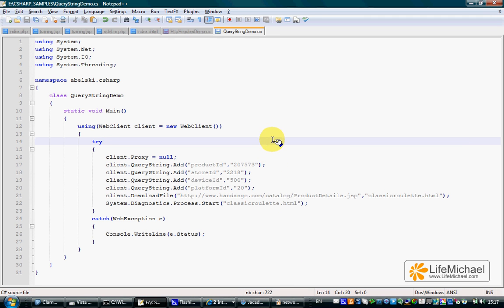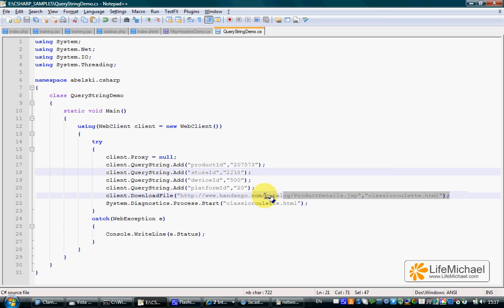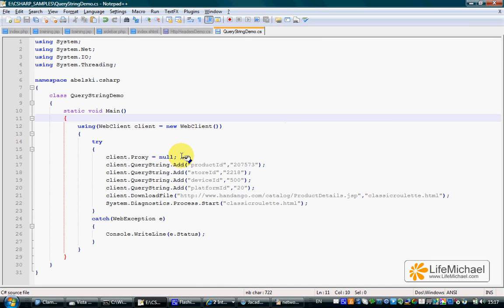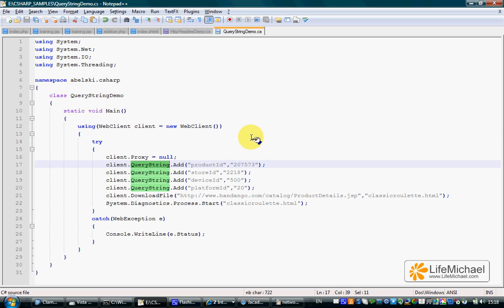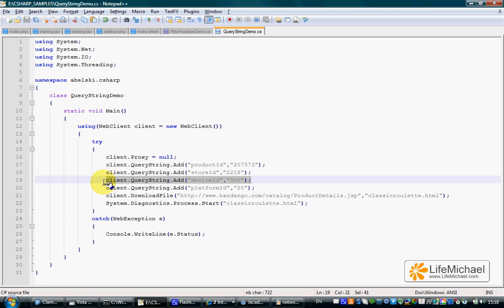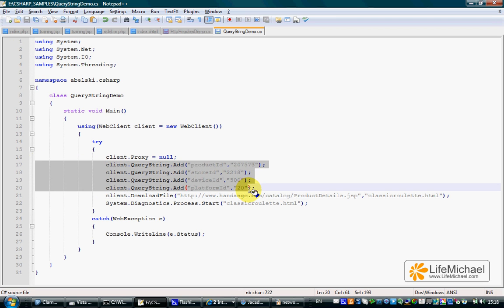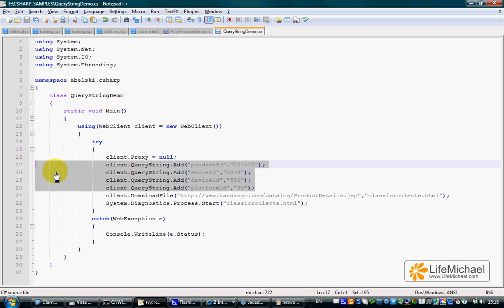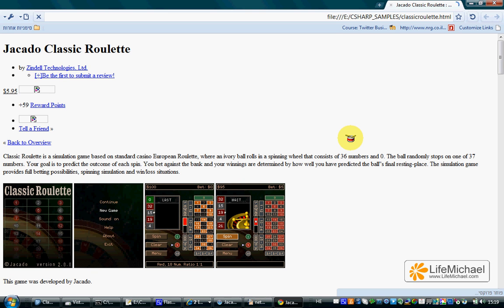C# WebClient & Query String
Working with a WebClient object it is possible to set a query string we want to be sent over to the server the WebClient refers to. This short video clip shows how to do it. This video clip was prepared as part of the "C# Fundamentals" course available for free